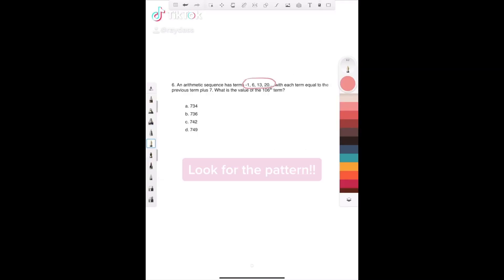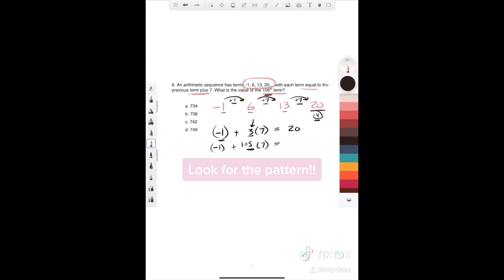Arithmetic Sequences in 1 Minute - QUICK SAT/ACT MATH SERIES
Check out this super quick video about arithmetic sequences! This is often tested on the PSAT, SAT, and ACT!! This series of under 1 minute videos are taken from my Instagram and TikTok posts (@RayDass) so they might appear a bit blurry, but I have gotten so many requests to post them here as a playlist!!